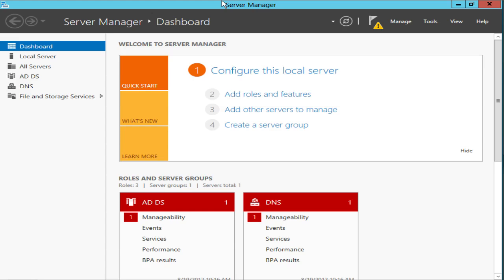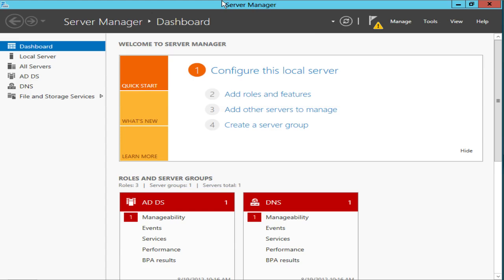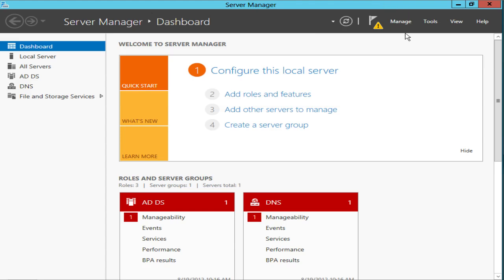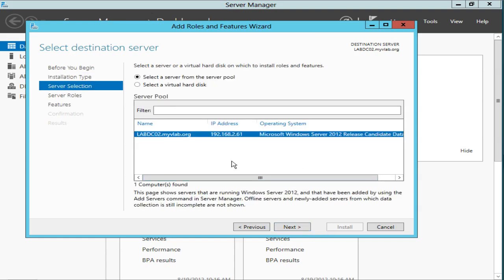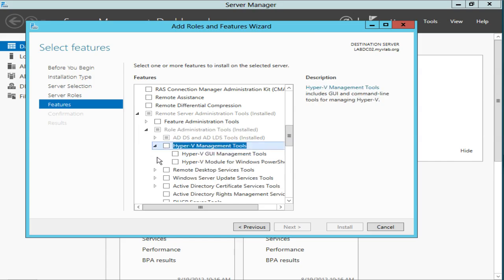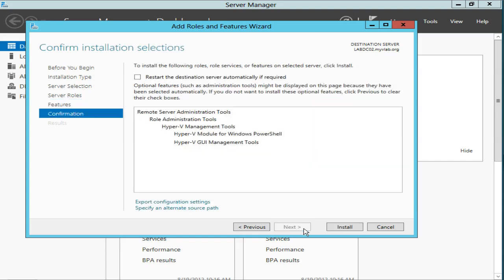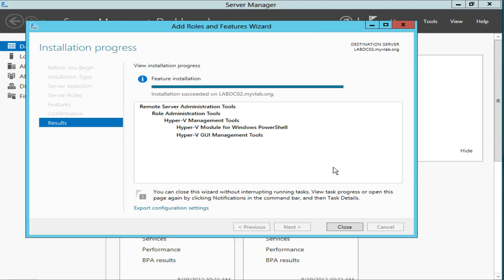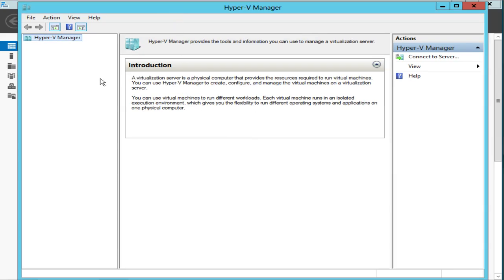Windows Server 2012 - Add Hyper-V Management Tools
Step #3 - This video shows how to add the management tools for Hyper-V on a Windows Server 2012 system with a GUI which will be used to manage a server core machine. and @thehyperadvisor on twitter.